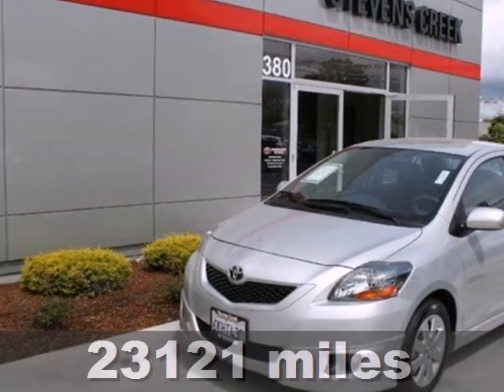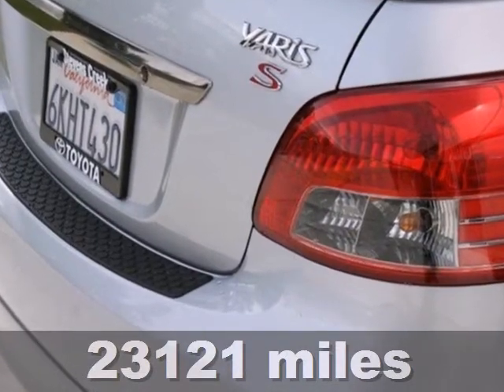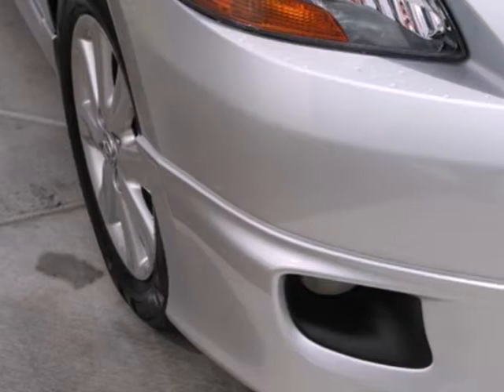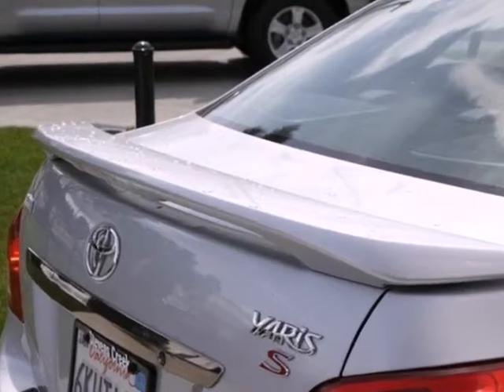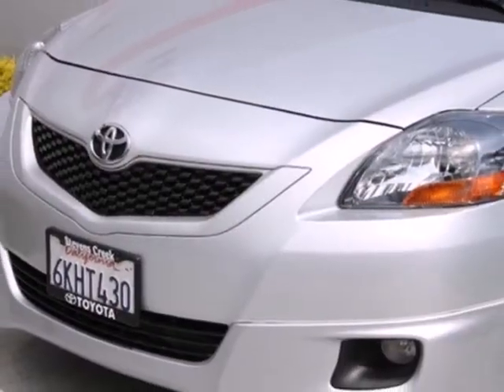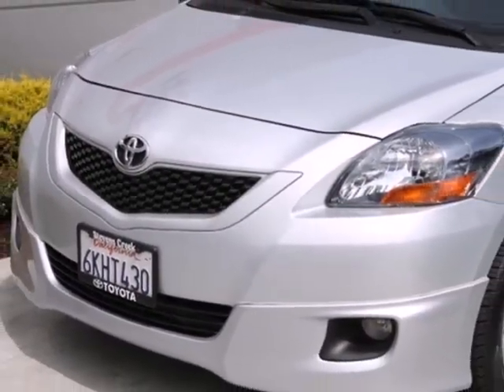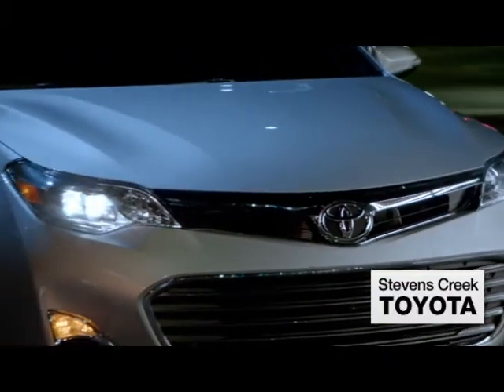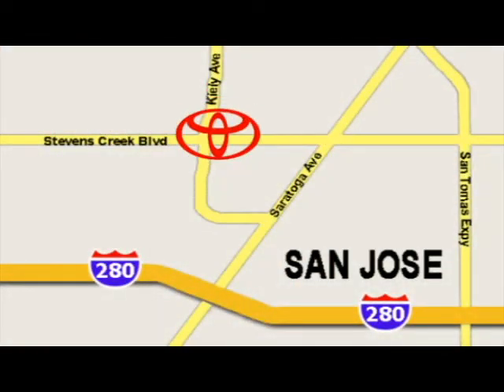2010 Toyota Yaris San-Jose CA Burbank, CA CT22831 - SOLD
Year: 2010
Make: Toyota
Model: Yaris
Trim: Sedan
Engine: 4 Cyl. 1.5L
Transmission: Automatic
Color: Silver Streak Mica
Mileage: 23121
Stock #: CT22831
Thank you for visiting another one of ($cur_dealership)'s exclusive listings! CALL FIRST TO CHECK AVAILABILITY. Each Toyota Certified Used Vehicle is reconditioned to Toyota's exacting standards by Toyota factory-trained technicians and backed by an extensive used car warranty. The Toyota Certified Used Vehicle Warranty coverage is an extension of the vehicle's original factory warranty and helps protect you against mechanical failures and breakdowns. 12 month/12,000-mile Comprehensive Warranty 1 Coverage begins from date of Toyota Certified Used Vehicle purchase Provides our highest level of coverage available Covers any repair or replacement of components which fail under normal use due to a defect in materials or workmanship 7 year/100,000-mile Limited Powertrain Warranty 2 Coverage begins from the original date of first use when sold as new Covers major engine, transmission components and all internally lubricated parts Offers Travel Protection that includes lodging reimbursement when more than 150 miles from home Provides Substitute Transportation reimbursement while your Toyota Certified Used Vehicle is undergoing repair 4 It's transferable at no cost, for added resale value 1 year of Roadside Assistance 3 Coverage begins from date of Toyota Certified Used Vehicle purchase Covers most services, including flat tires, lockout service, jump starts, towing and fuel delivery Reimbursement for towing to the nearest Toyota dealership 4 Toll-free call for service, 24 hours a day, 365 days a year This vehicle shows no sign of paint work. 100\% CARFAX guaranteed! It seems that

Address:
4202 Stevens Creek Blvd